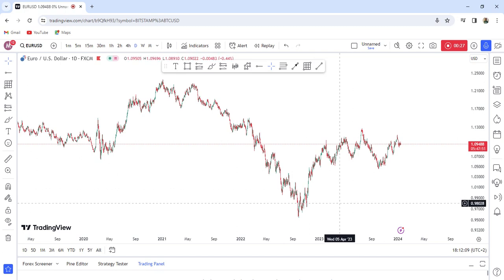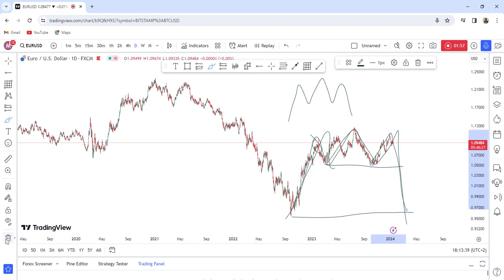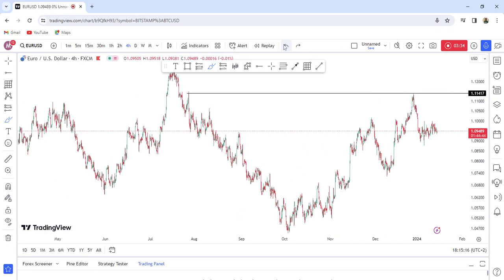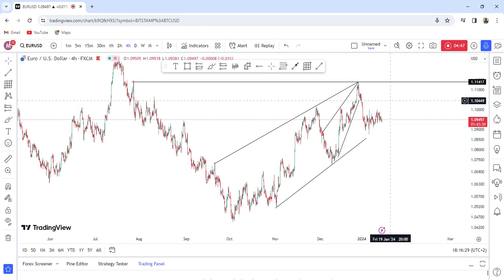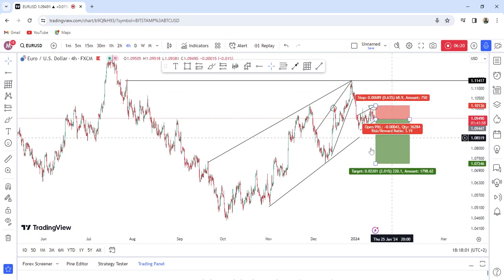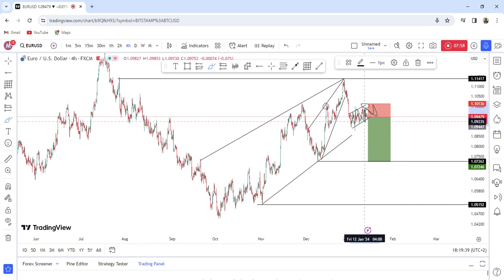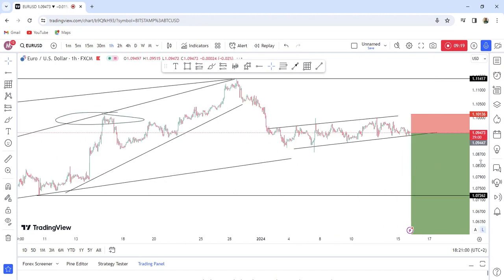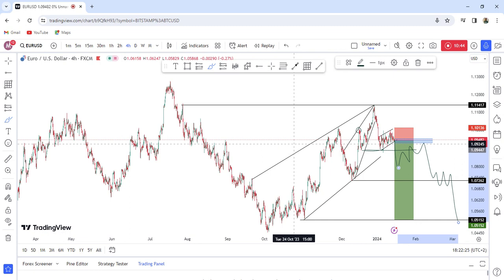MY predictions on EURUSD | Top down analysis | 2024 Advanced SMC & Falcon combination | Must Watch